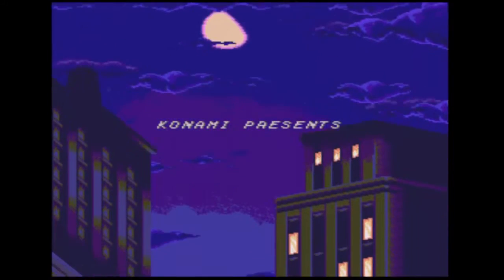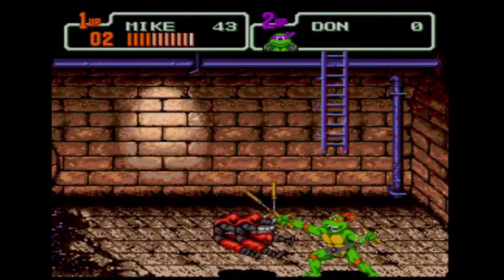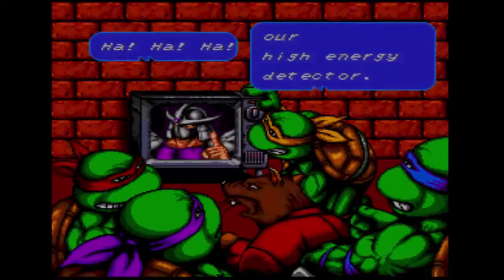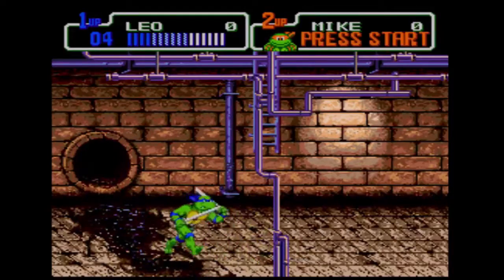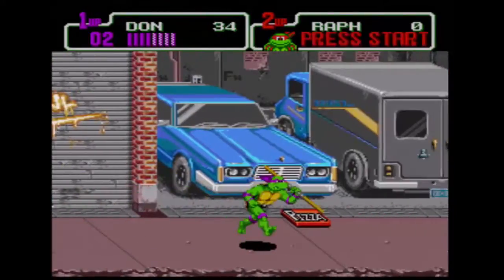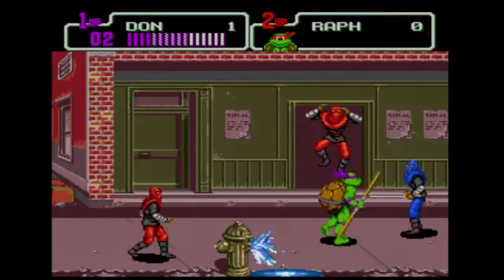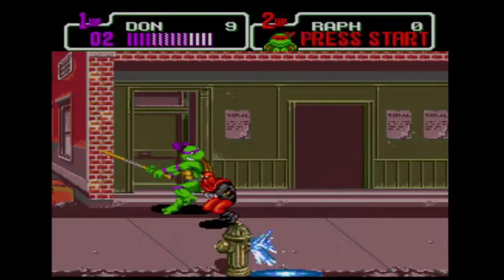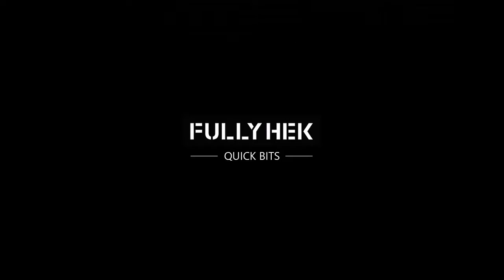TEENAGE MUTANT NINJA TURTLES IN THE HYPERSTONE HEIST ON MEGA DRIVE!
It's pizza time peeps! Teenage Mutant Ninja Turtles: Hyperstone Heist is a side scrolling beat them up game by Konami and was released on the Sega Mega Drive in 1992/1993. Awesome game, and if you love the turtles, even better!